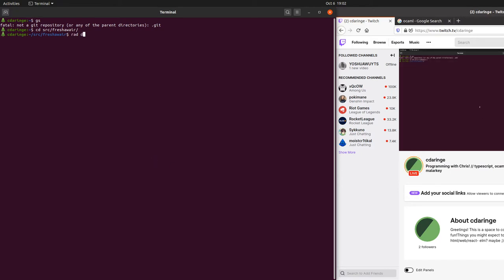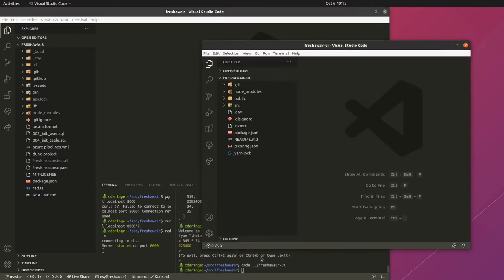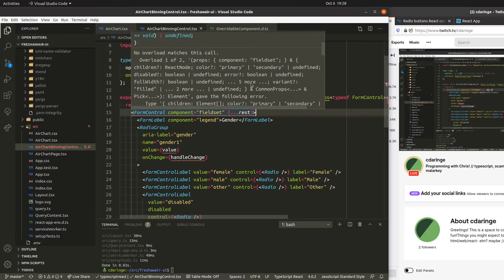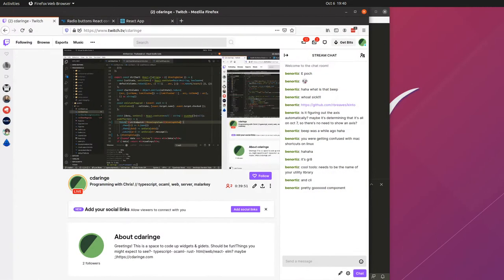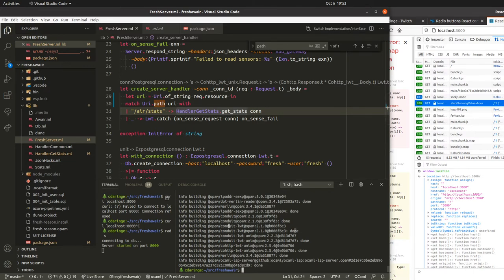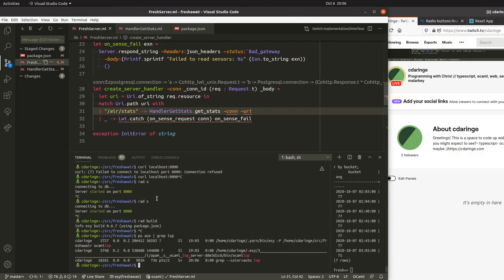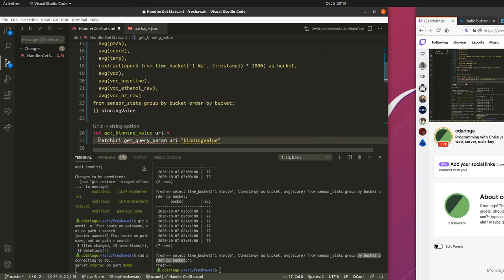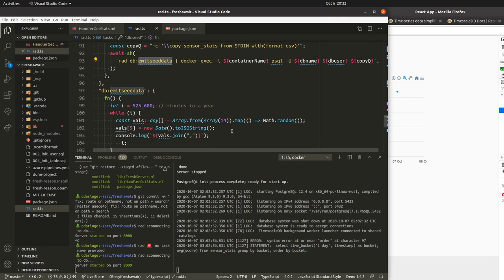Programming with Chris! // freshawair, p4 // ocaml, typescript, react, timescaledb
I'm working on a project in ocaml to collect data from an air quality monitor, and store it in timescaledb! The same program will host APIs back into that DB to serve data to a web app which should have some fancy interactive charts to show air quality over time.